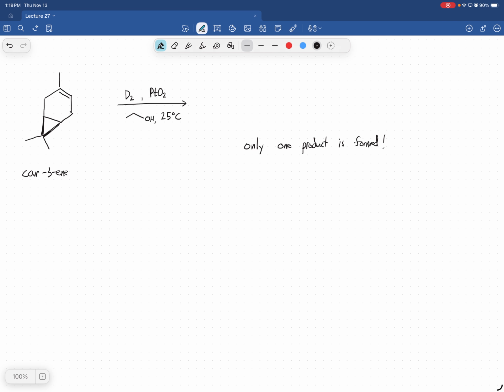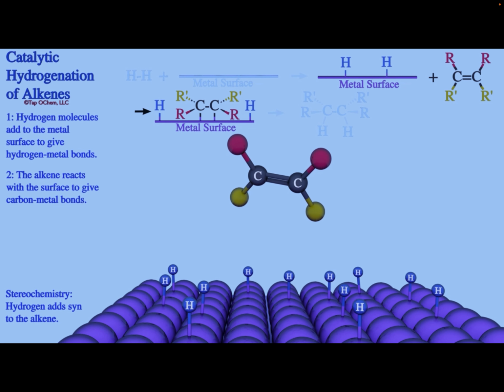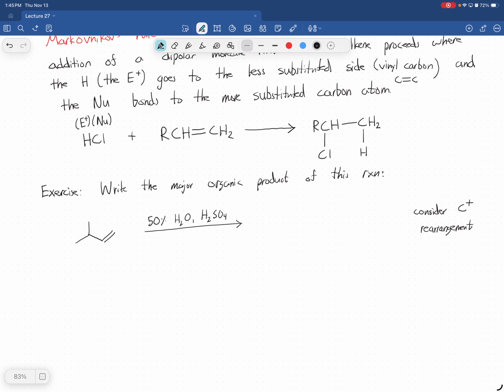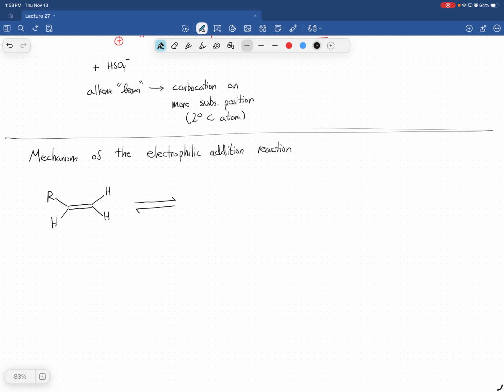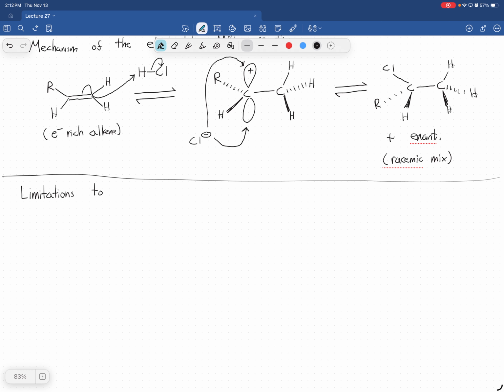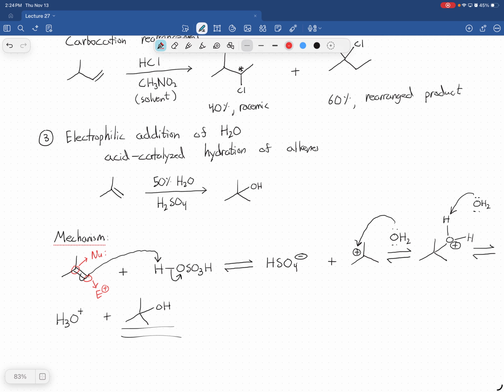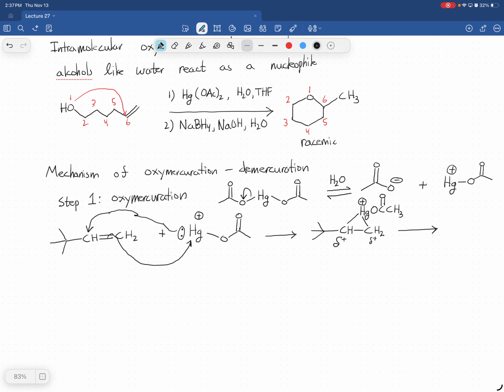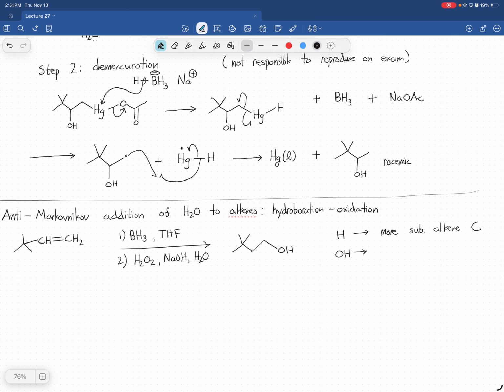Chem 18A - Lecture 27: Reactions of Alkenes - Hydrogenation, HydroHalogenation, Hydration.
In this video, we go over the first set of reactions alkenes commonly undergo:

1) Hydrogenation to an alkane with hydrogen over a metal catalyst.
2) Hydrohalogenation with a strong halogen acid such as HCl, HBr, or HI to form an alkyl halide.
3) Hydration to form alcohols with water and a strong acid catalyst. This process also works if the nucleophile is an alcohol instead of water.
4) Oxymercuration-demercuration to form an alcohol without rearrangement.